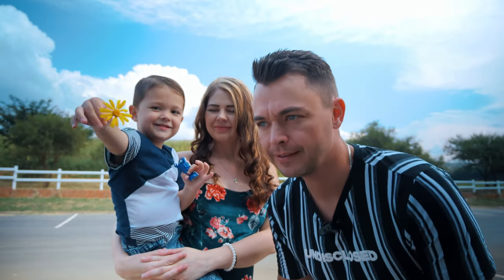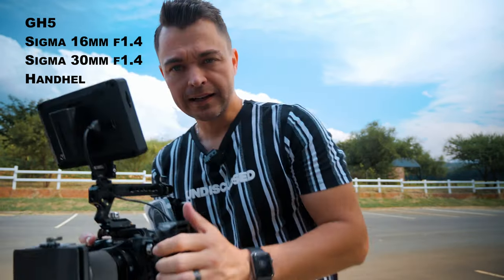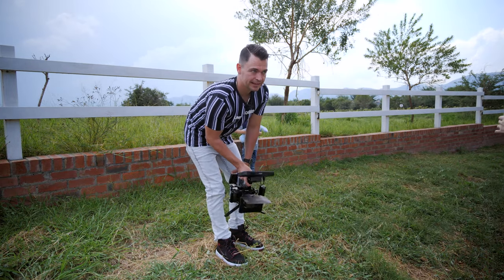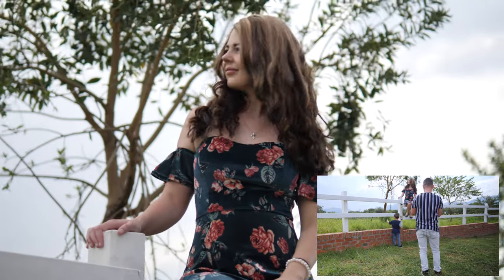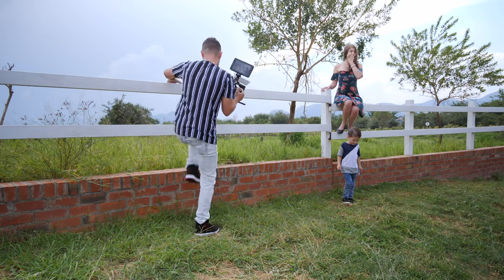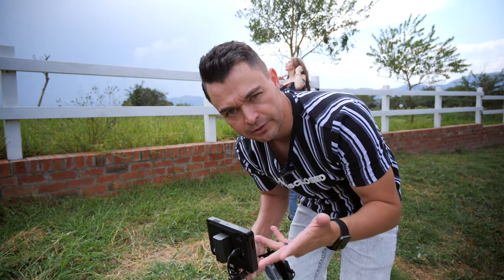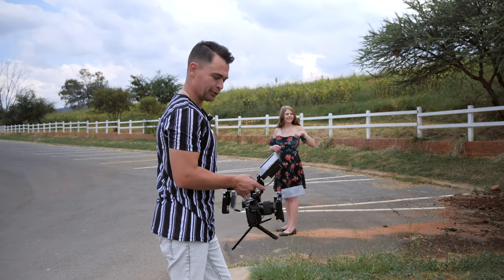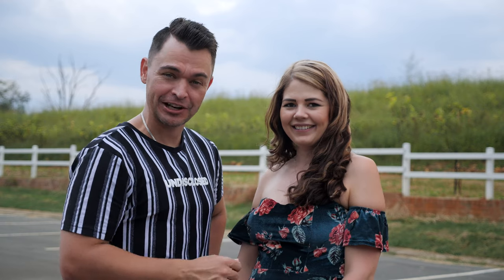How To Film EPIC YouTube Channel Intros | Family Vlog Edition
How to film a professional YouTube intro for any channel.  Here we show you how to capture a family vlog intro with some behind the scenes shots to give you ideas and tips to make better intros for your channel.

Also...a little follow up on our last video to check if Team girl or Team boy won the debate?

Lenses Used:
Sigma 16mm f1.4 for M43
Sigma 30mm f1.4 for M43